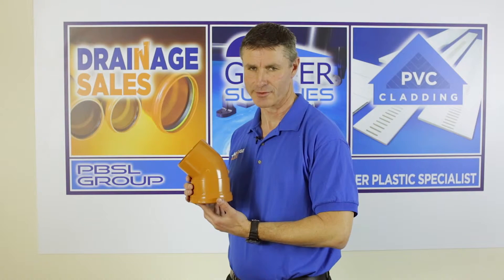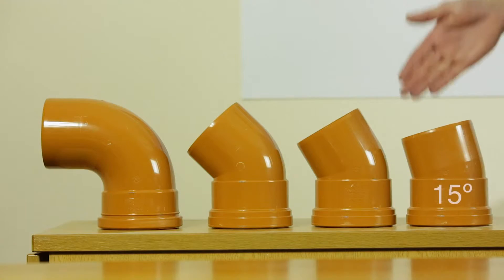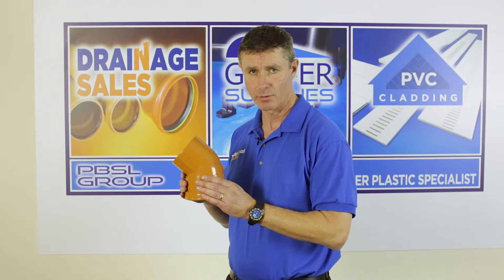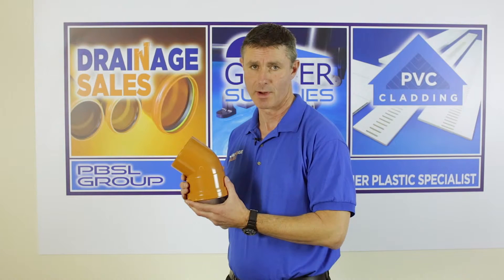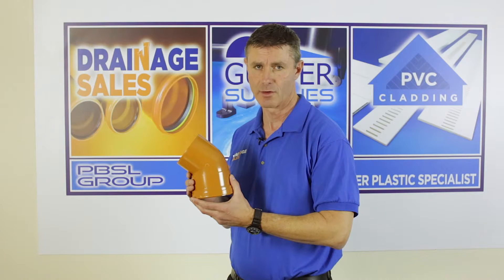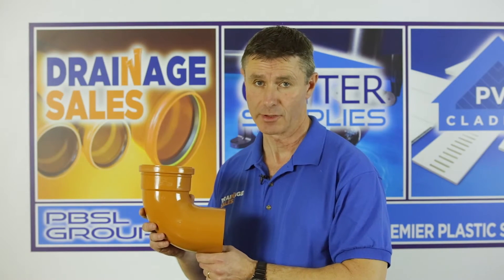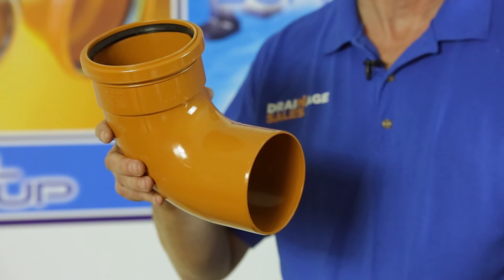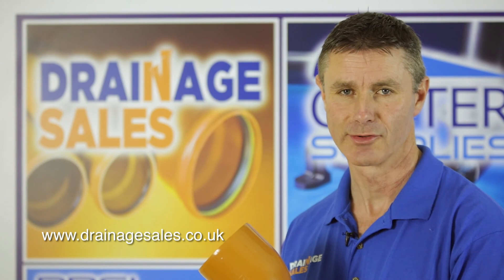PRODUCT REVIEW: Drainage Bend Single Socket | Drainage Sales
Drainage Sales explains the main features and options of single socket underground drainage bends.

Our single socket drainage bend has one plain end and one rubber socket seal and they are all manufactured to BS4514.

Our single socket drainage bends are available in a variety of options:

88 Degrees: Usually used at the foot of a rainwater pipe or soil pipe
45 Degrees: Usually used with an inspection chamber
30 Degrees: Usually used at a horizontal change of direction
15 Degrees: Usually used at a horizontal change of direction

Each are available in 110ml or 160ml diameters.